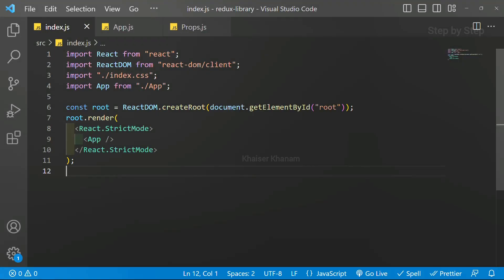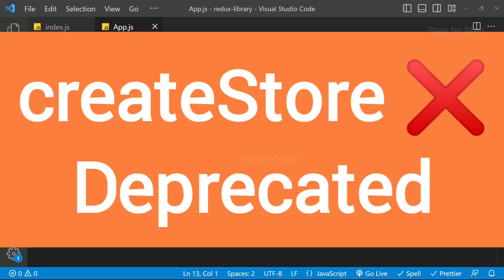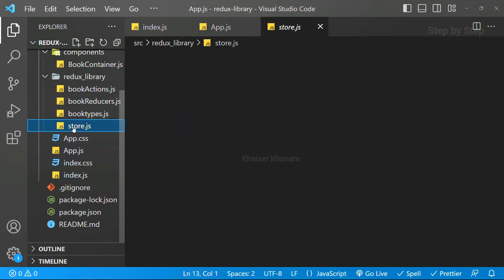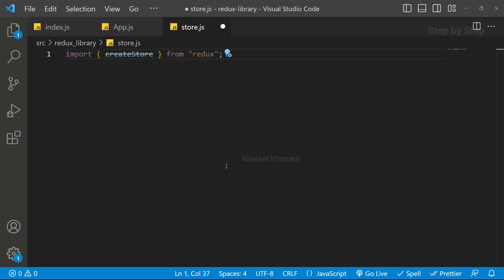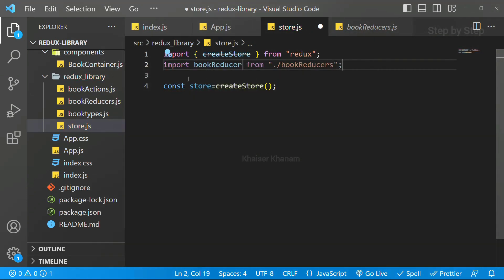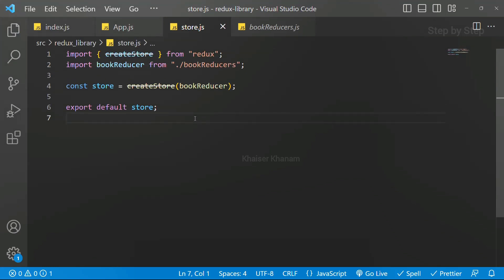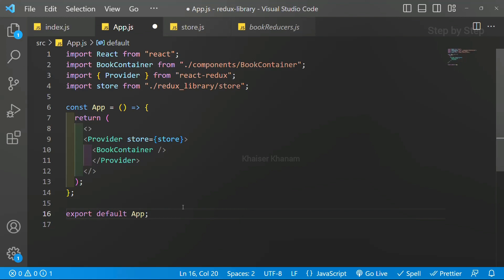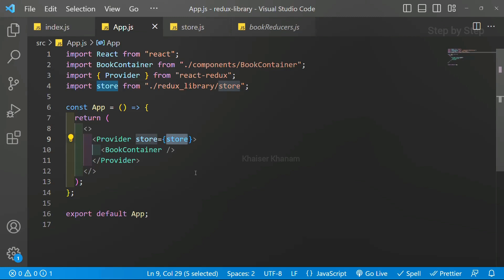React Redux Tutorial - Use Store in Redux - 24